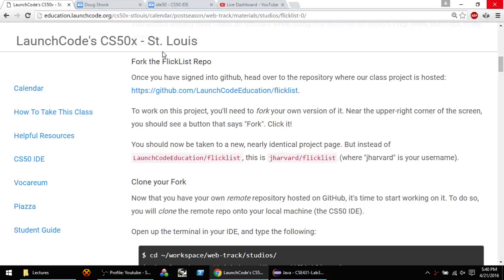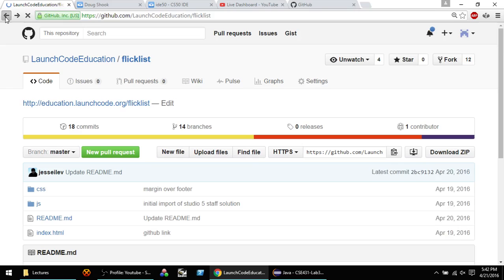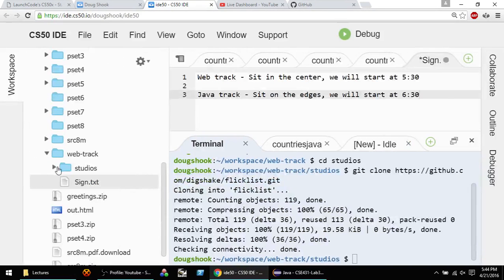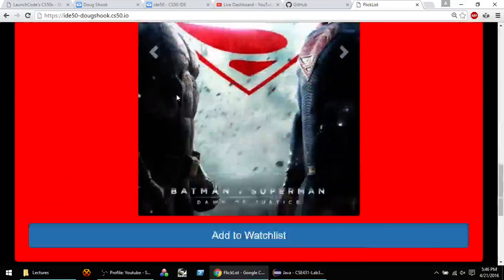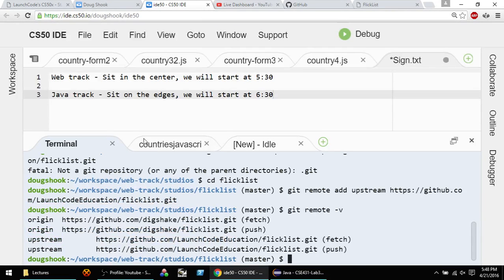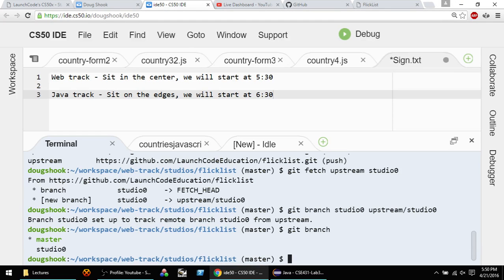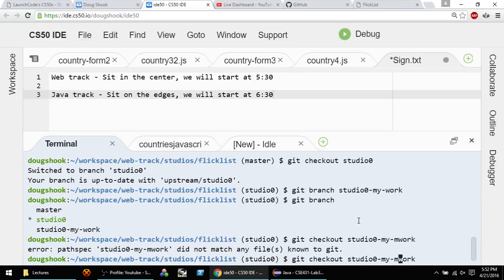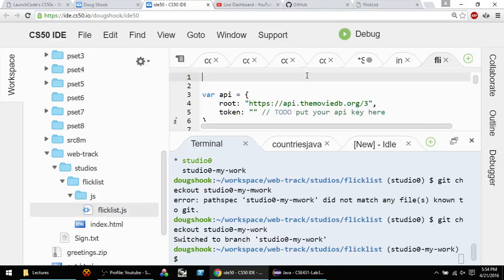LaunchCode's Web Track - April 21, 2016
Web Track Setup